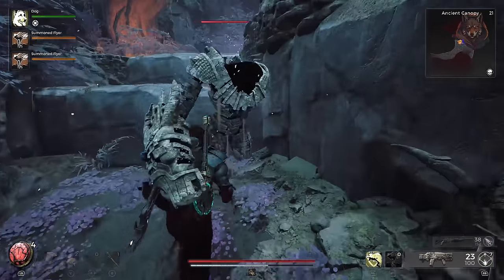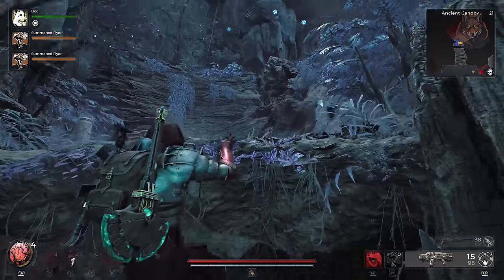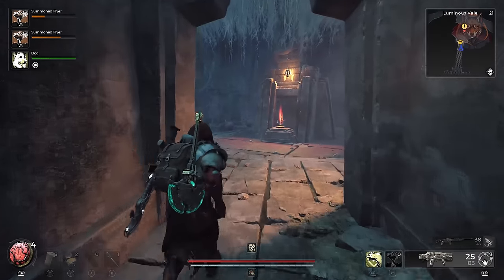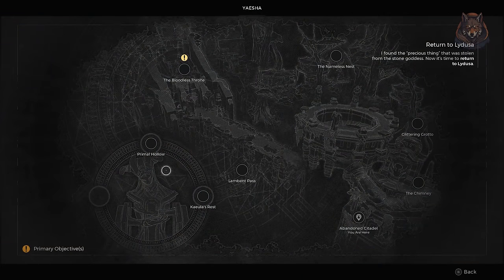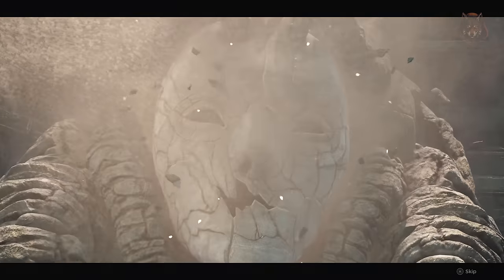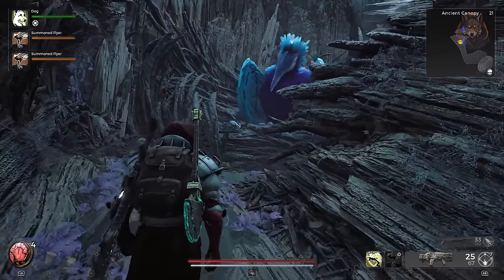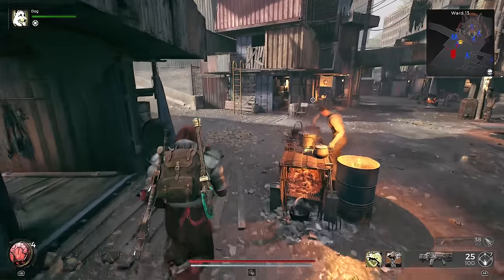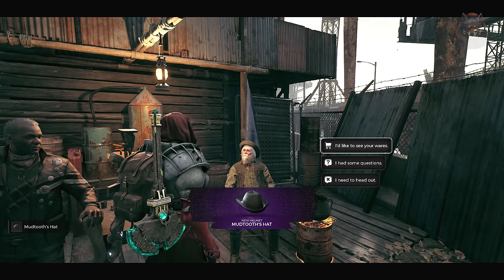How To Get Burden of Mesmer FREE & Thorn Weapon - Walt Secret Ending - Remnant 2 Forgotten Kingdom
How To Get Burden of Mesmer & Thorn Weapon - Walt Secret Ending - Remnant 2 Forgotten Kingdom.  Also we are getting mudtooths secret hat.

*Timestamps*
0:00 - Intro
0:10 - Find the birds nest
0:40 - Speak with Walt
1:00 - Get the cherished fracture
1:10 - Speak with Walt
1:47 - Fight Lydusa
2:29 - Get the thorn weapon
3:04 - Get Mudtooths hat

LunarGaming remnant2 remnant lunargaming quest guide, walkthrough, gameplay, how to, where, Remnant 2, forgotten kingdom dlc, unique weapons, weapons, best, secrets